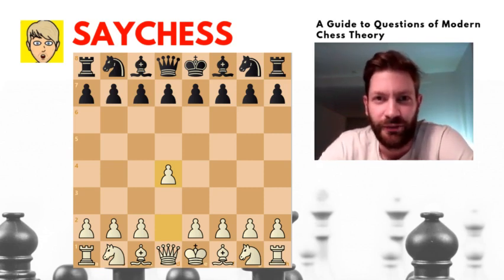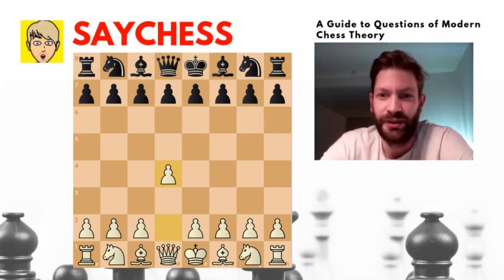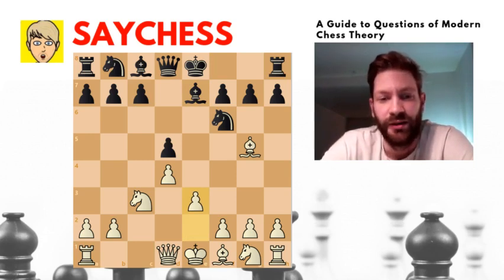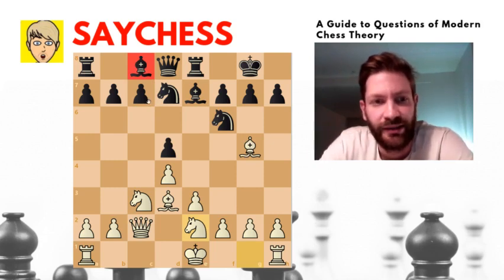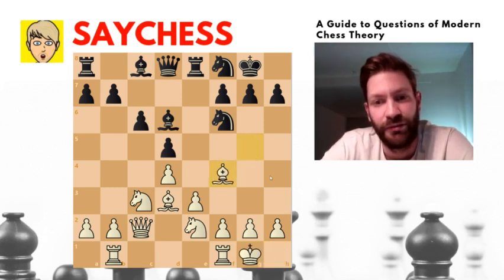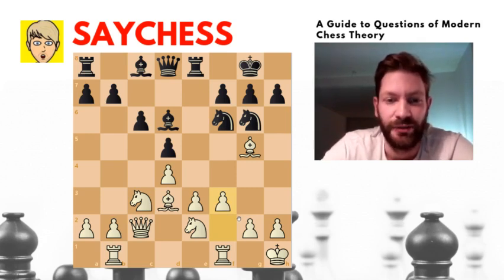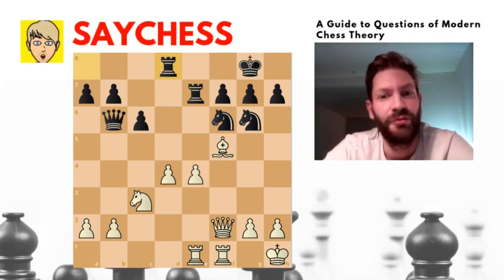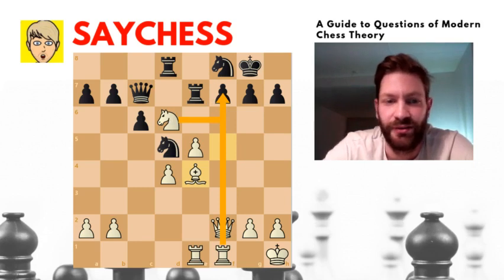Botvinnik vs Keres (1952), How to take the centre with your pawns!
The Centre, Part IV, Guide to Questions of Modern Chess Theory

Hi! Welcome to my new Chess Channel. My name is Martin. I have the chess blog and is working hard to improve on chess.

In this series, I will look at the Chess book 'Questions of Modern Chess Theory' by Isaac Lipnitsky. The idea is to create a guide to the book, and maybe inspire some of you to read it as well.  Any feedback would also be great since I'm new to this!

In this episode, I'm looking at a wonderful game between Botvinnik and Keres from 1952. Botvinnik establishes a strong centre with his pawns and exploits the small mistakes in blacks opening play.

If you want to take a closer look at the book this Guide is for, you will find a link to Amazon